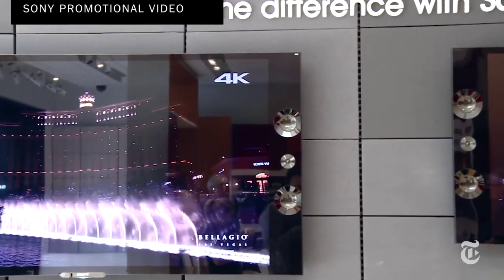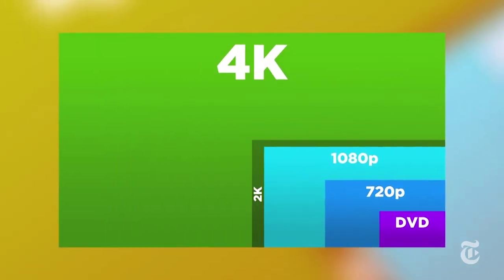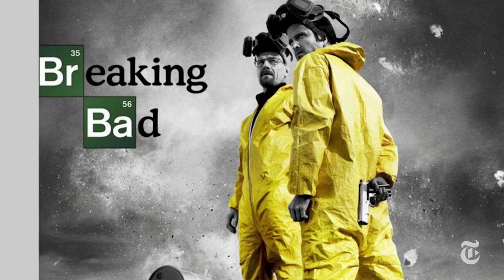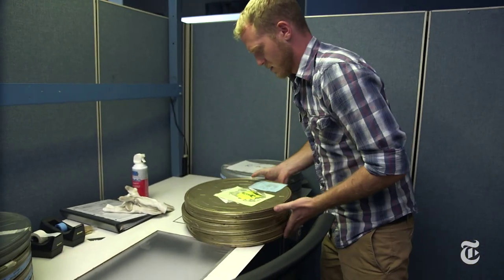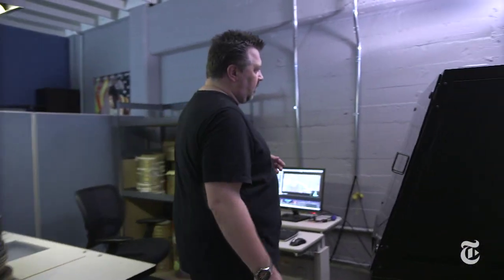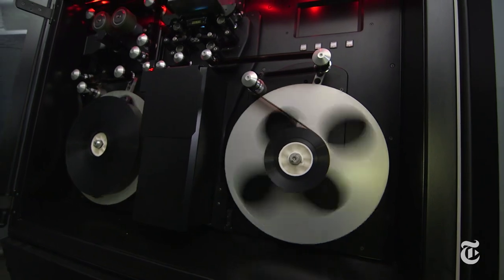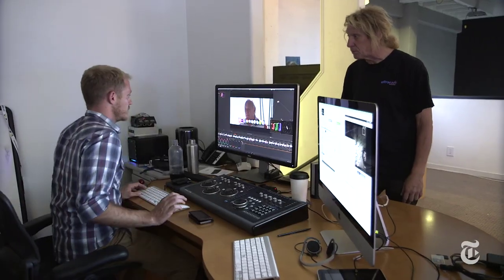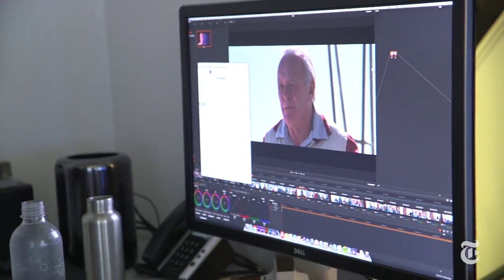The Race for the 4K Television Audience | Molly Wood | The New York Times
Retailers are soon going to be making a big push for 4K televisions, but the content is still lacking. Molly Wood visits one company that hopes to become the Netflix of 4K by being there first.

Produced by: Molly Wood and Vanessa Perez